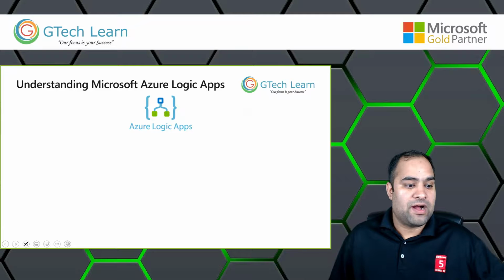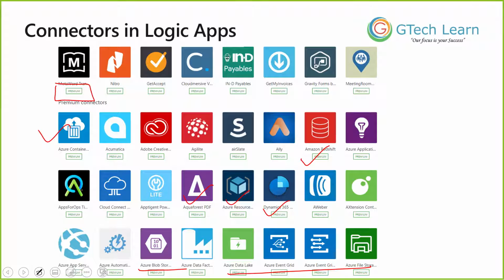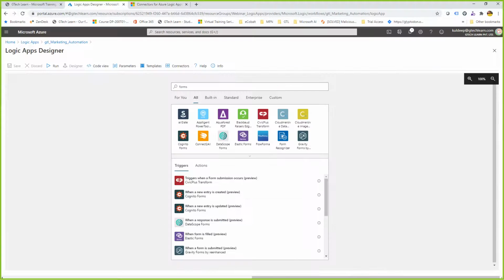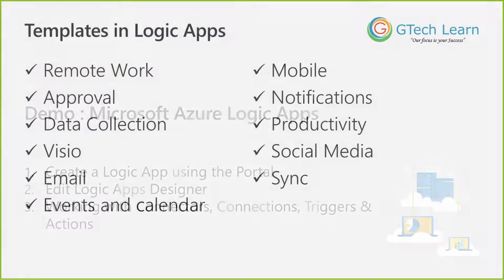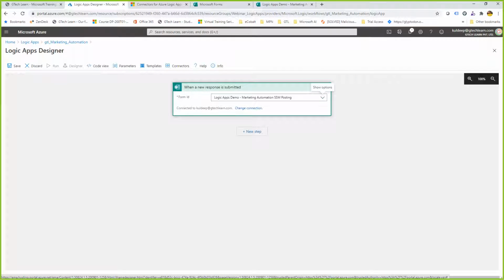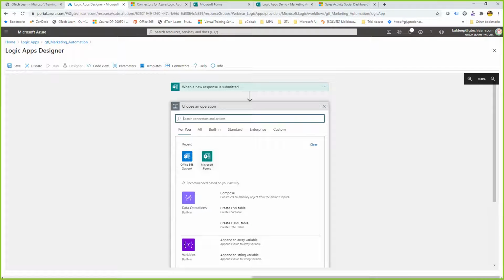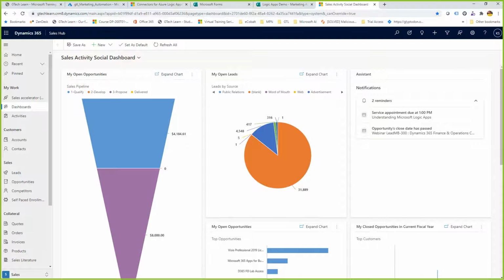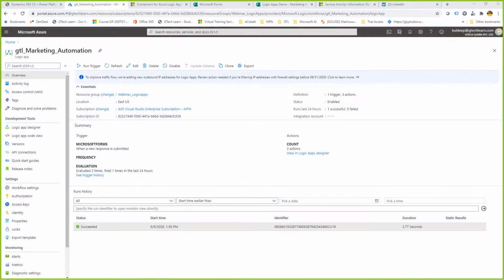Webinar : Understanding Azure Logic Apps